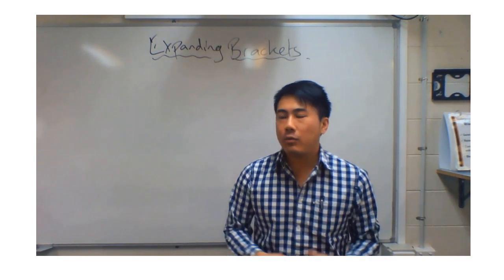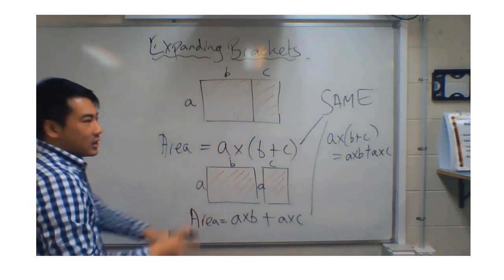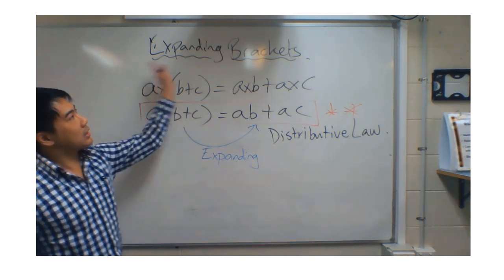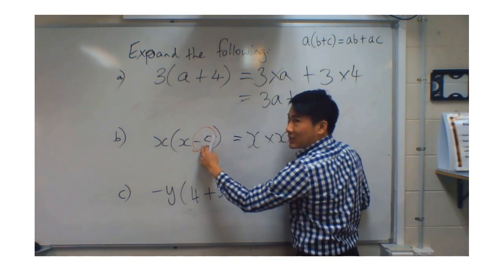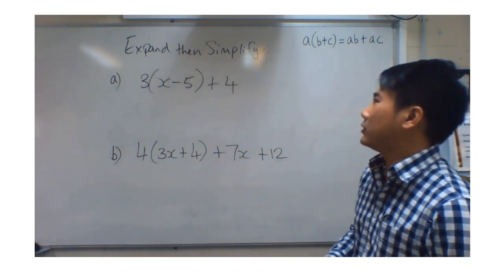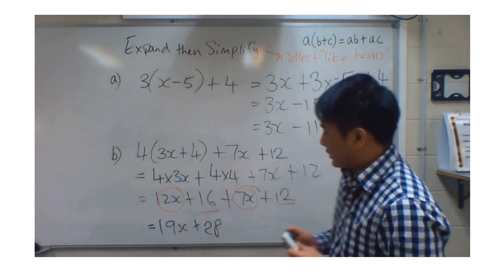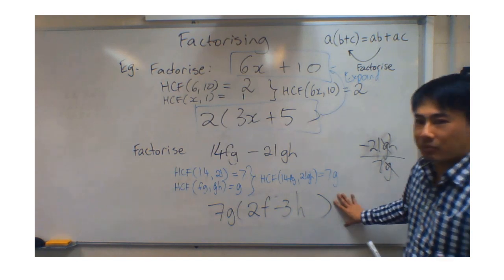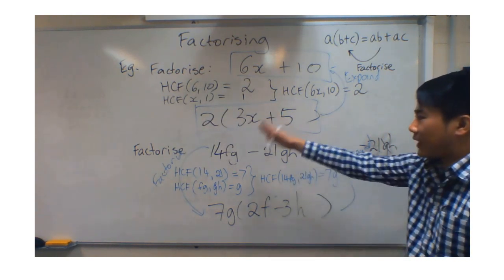8 Maths - W5L2 - Review of Expanding and Factorising Expressions